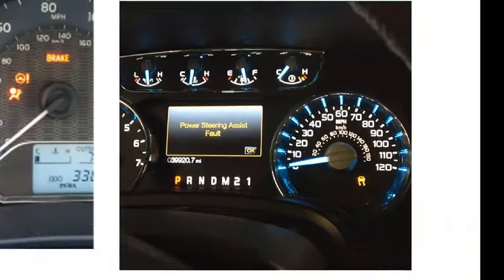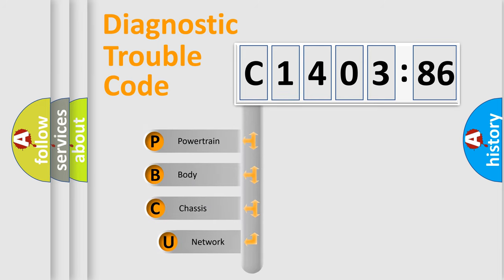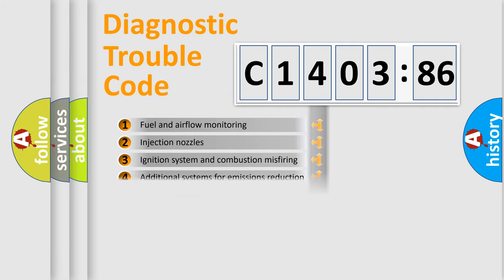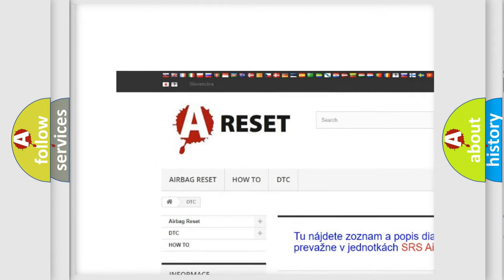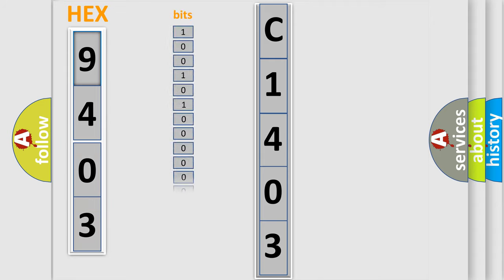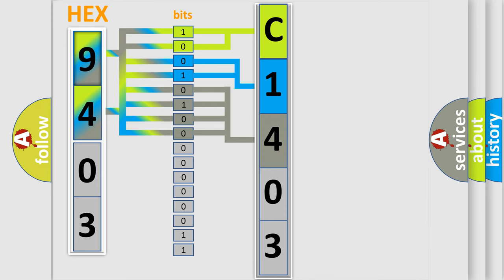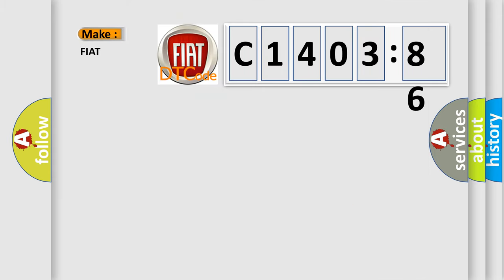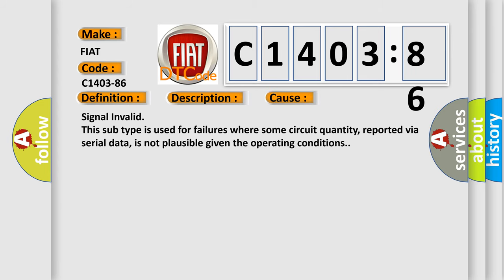DTC Fiat C1403-86 Short Explanation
Contents:
0:21 Basic DTC analysis according to OBD2 protocol standard.
1:48 Insight into programming
2:58 A diagnostically understandable description of the Diagnostic Trouble Code
3:05 Basic error definition

Make
FIAT
Code
C1403-86
Definition
Electrical Power Steering Failure - Signal Invalid
Description
The Module receives over the CAN Bus from the Electric Power Steering EPS Module that a monitored value is invalid
Failure Type
Signal Invalid